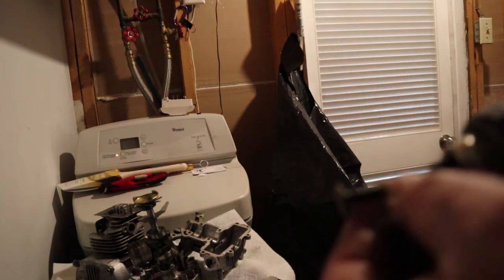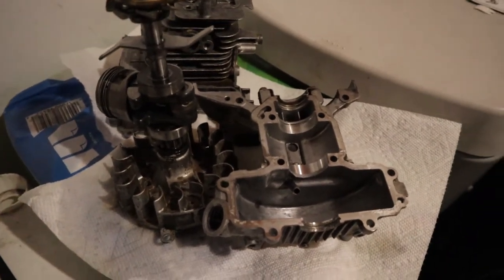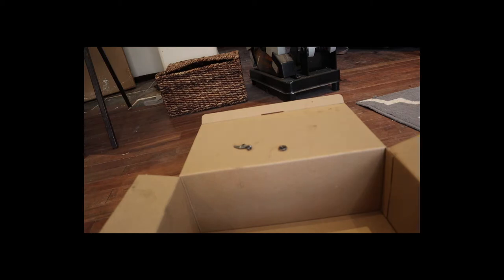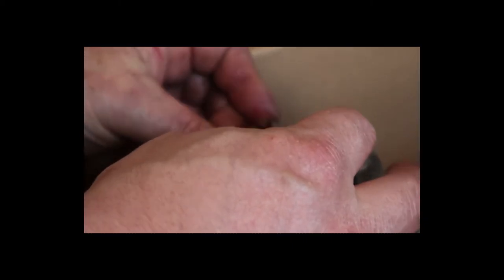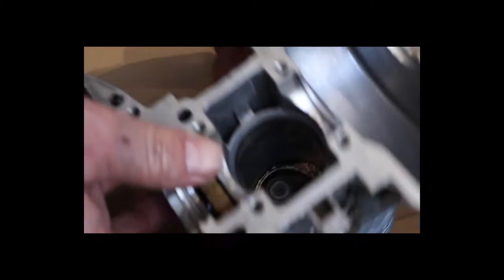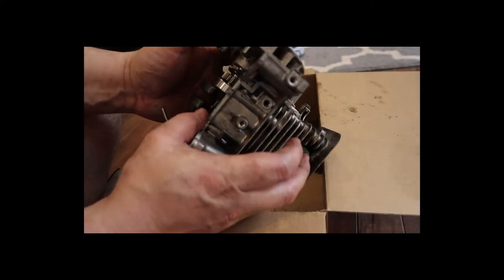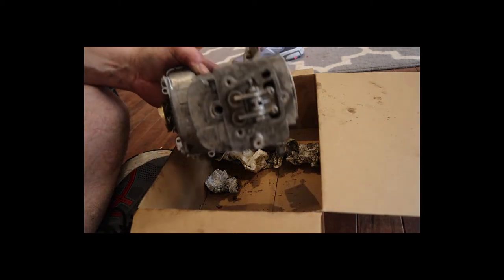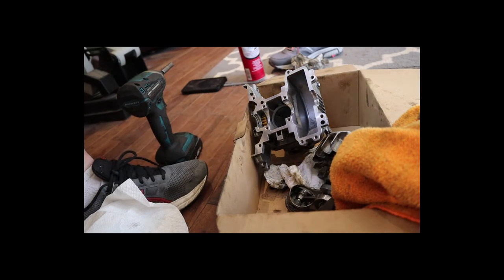Honda GX31 tear down and rebuild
Honda small engine. Tear down and rebuild. Saturday morning bliss. Yes, the engine does run now. I initially had no compression because the exhaust valve was rusted shut. You can probably open the overhead valve cover by removing the three bolts on the plastic cover and tap or rock valve. This unit sat for 10 years where moisture crept into the exhaust port. She hummms along just fine now:-)